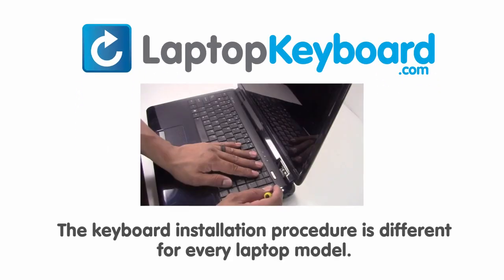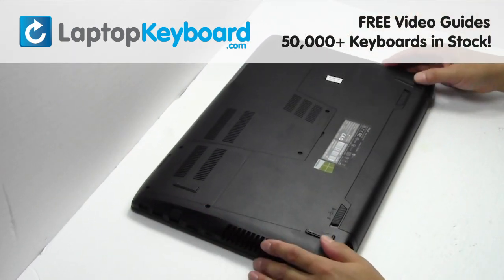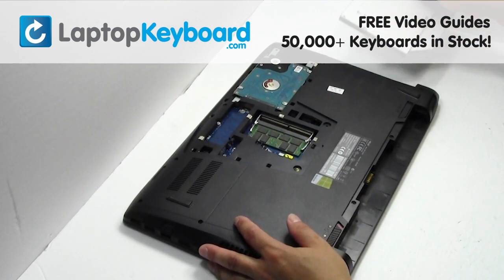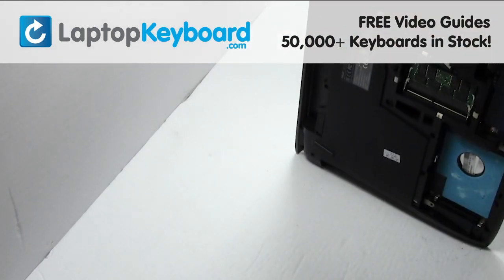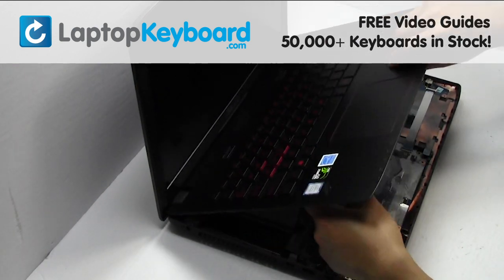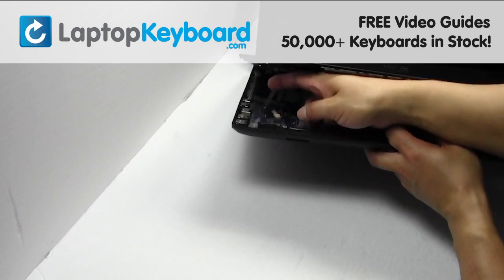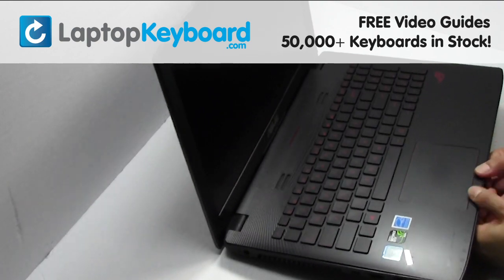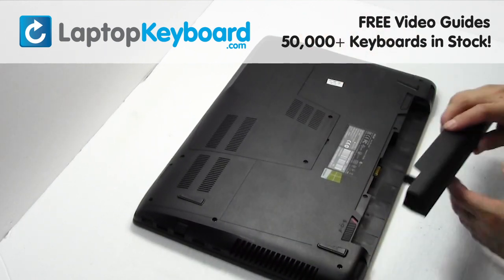Repair Asus GL Series GL552V Laptop Keyboard & Palmrest, Dismantle GL551J GL752 GL771JM G56JR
Asus GL Series GL552V
Asus G Series G56JR
Asus G Series G56JK
Asus G Series G56JK-EB72
Asus GL Series GL551
Asus GL Series GL551JW
Asus GL Series GL551JM
Asus GL Series GL551J
Asus GL Series GL551JW-DS71
Asus GL Series GL551JM-EH74
Asus GL Series GL551JW-DS74
Asus GL Series GL551JM-DH71
Asus GL Series GL551JM-EH71
Asus GL Series GL551JM-FH71
Asus GL Series GL551JW-AH71
Asus GL Series GL551JW-WH71(WX)
Asus GL Series GL552
Asus GL Series GL551JX-ES71
Asus GL Series GL552VW-DH71
Asus GL Series GL552VW-DH74
Asus GL Series GL552VW
Asus GL Series GL552JX
Asus GL Series GL552VX
Asus GL Series 13NB07Z1AP0331
Asus GL Series 13N0-RZA0F31
Asus ROG GL771
Asus ROG GL752V
Asus ROG GL752VW
Asus ROG GL752VL
Asus ROG GL752VWM
Asus ROG GL752
Asus ROG GL551
Asus ROG GL752VW-DH71
Asus ROG GL771JM-DH71
Asus ROG GL752VW-DH74
Asus ROG GL551JW
Asus ROG GL551JM
Asus ROG GL551VW
Asus ROG GL771JM
Asus ROG GL771JW
Asus ROG GL752WV-DH71
Asus ROG GL752WV
Asus ROG GL551VW-DS51